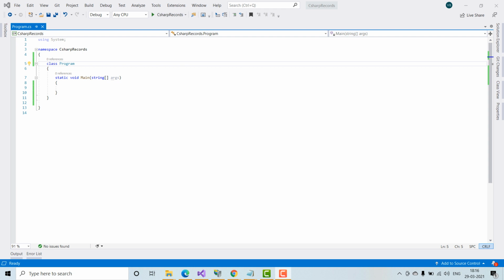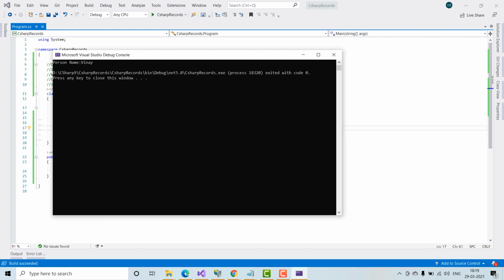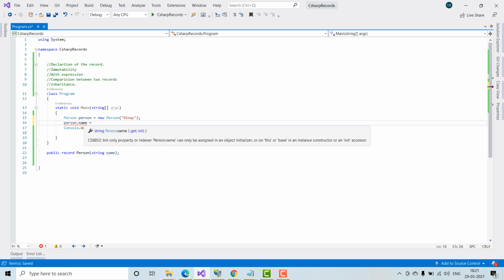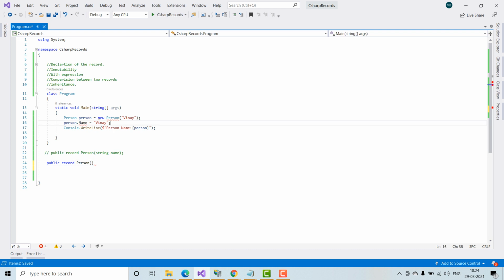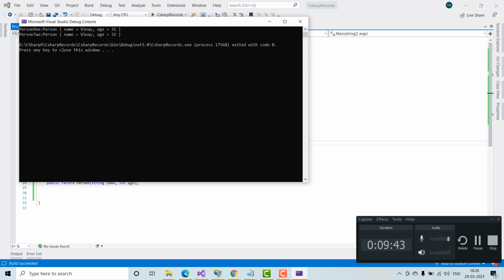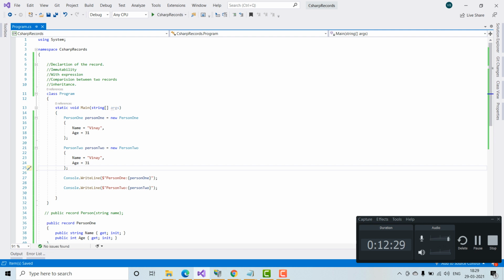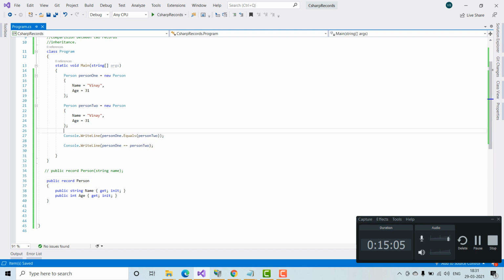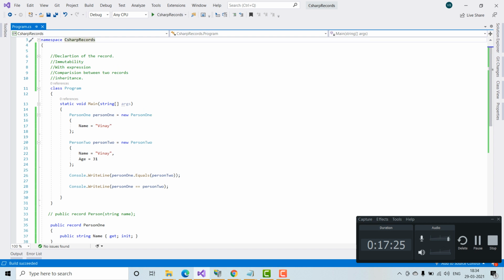Csharp 9.0 features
C sharp Records